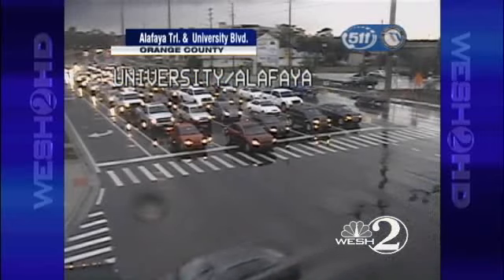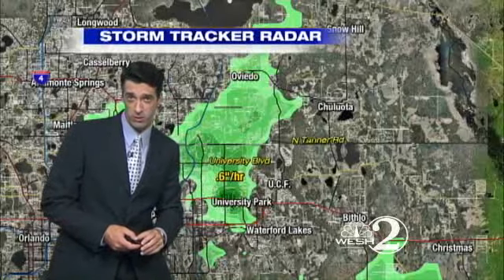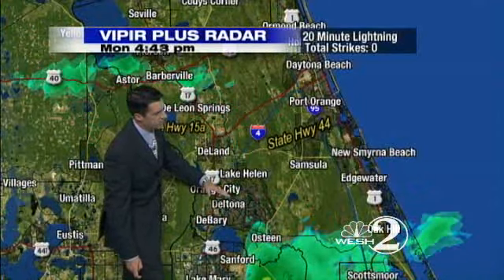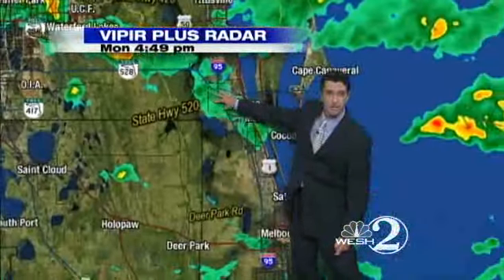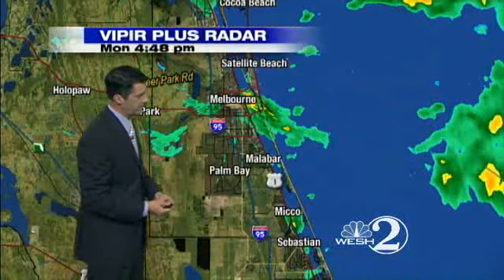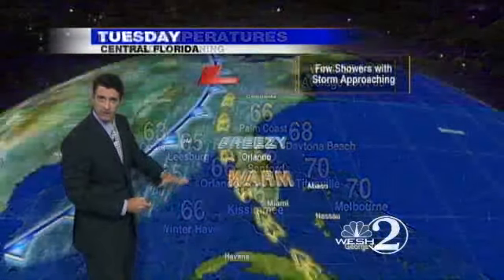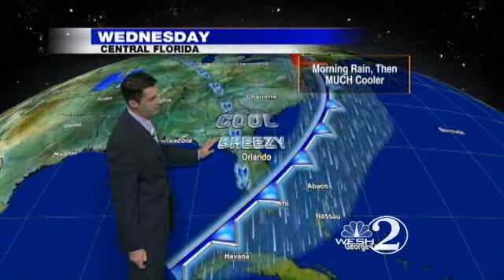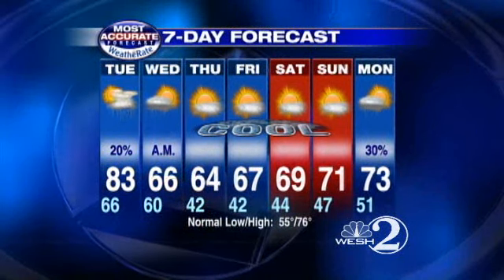Cooler Weather Coming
Chief meteorologist Tony Mainolfi brings you Tuesday's weather forecast.